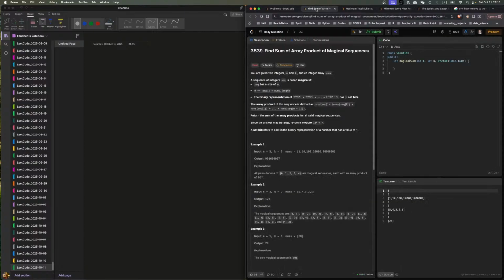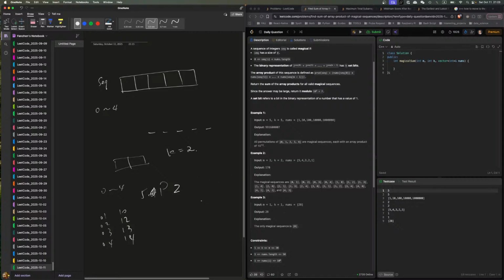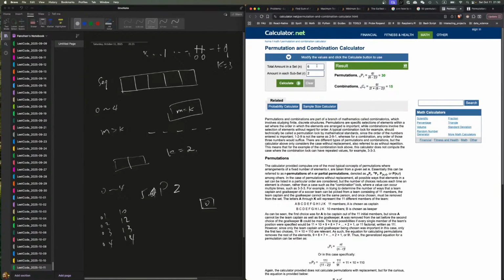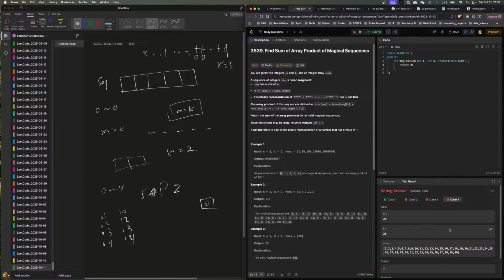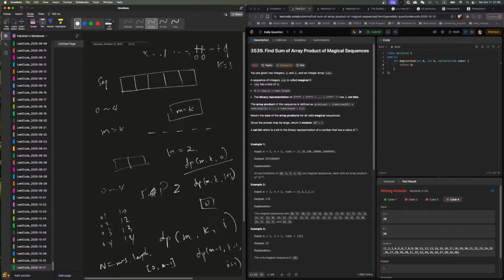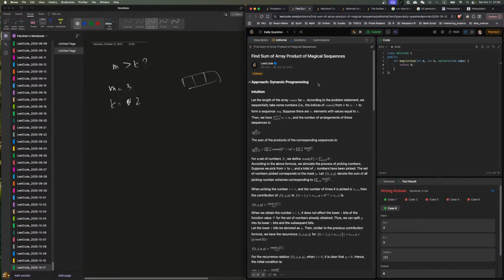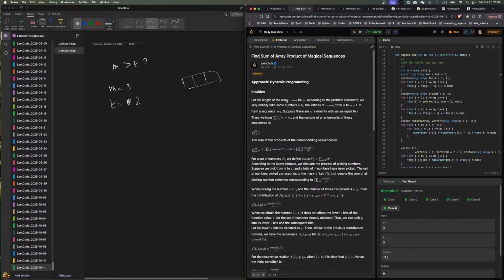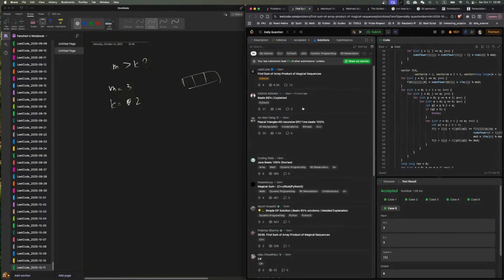2025-10-12 LeetCode 3539 (Fallo)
DP en cuatro dimensiones. No me avergüenza copiar y pegar esto.